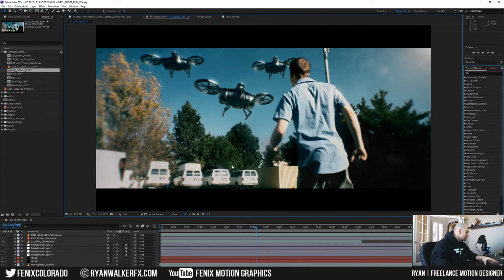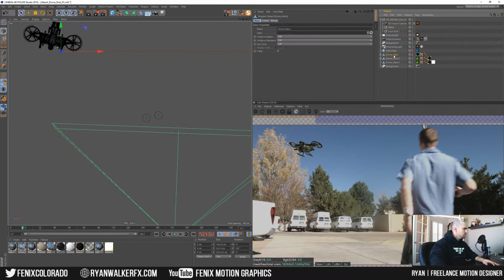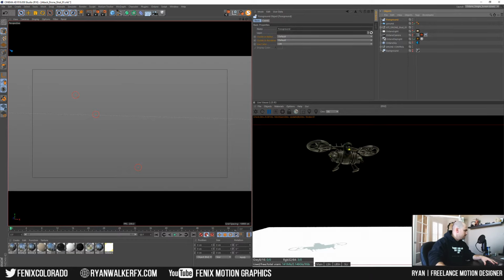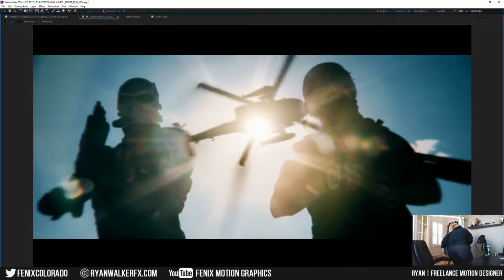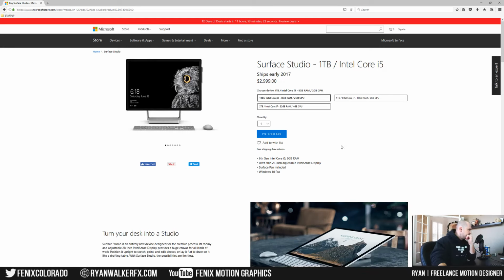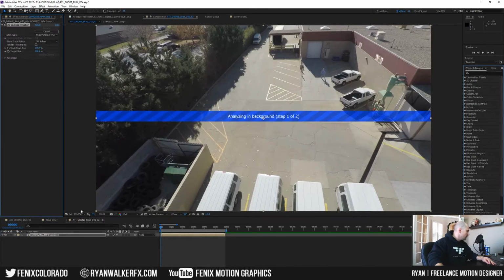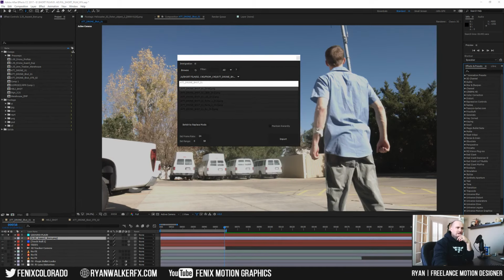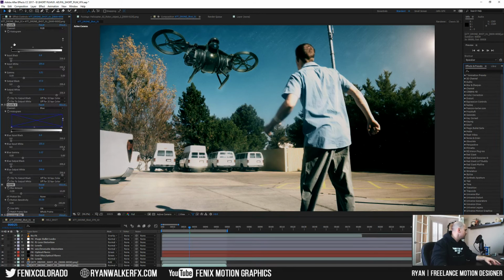Fenix Motion Graphics Live Stream